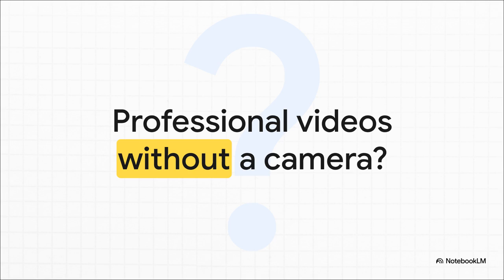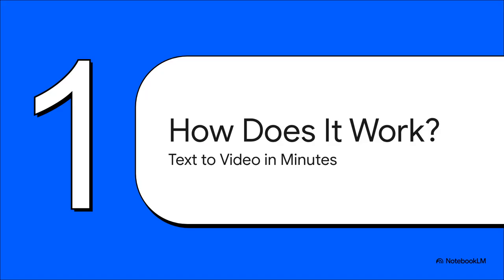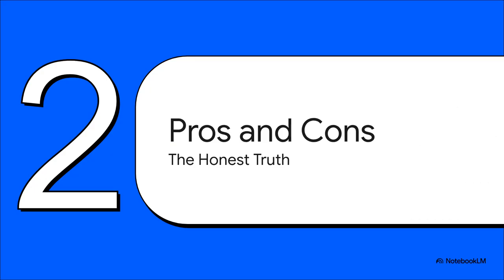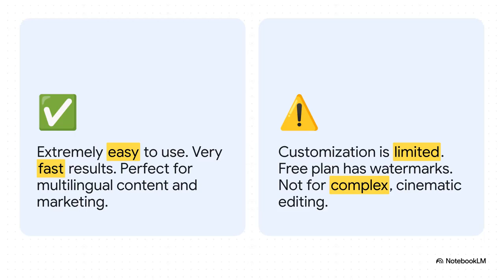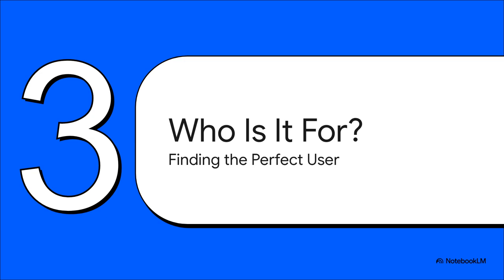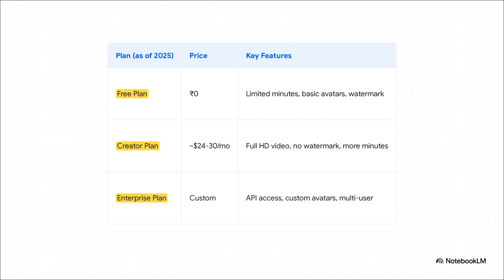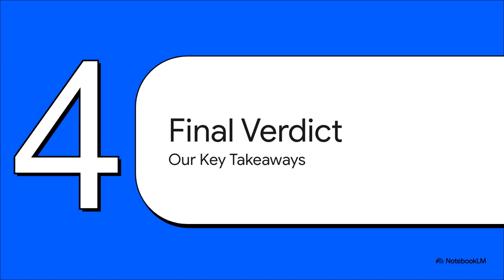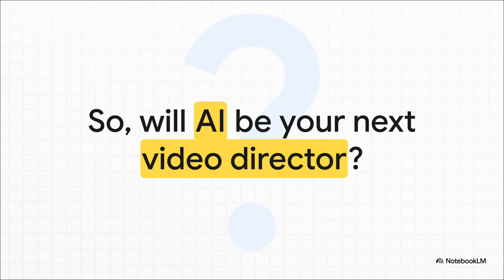🎥 HeyGen AI – Create Talking Avatar Videos Instantly | Best AI Video Generator 2026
HeyGen AI lets you create realistic talking avatar videos in minutes! Just type your script, choose an avatar, and let AI bring your words to life — no camera, no studio, no editing required.
Perfect for creators, educators, and businesses.

🔥 Try HeyGen AI today and experience the future of video creation.